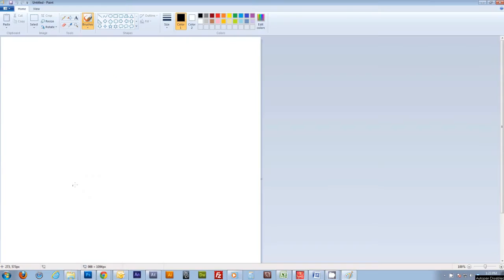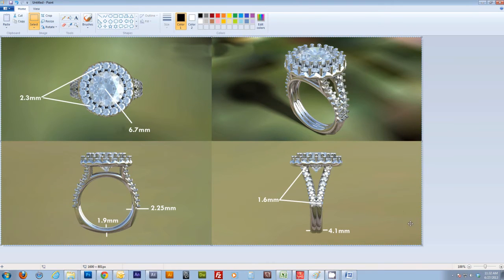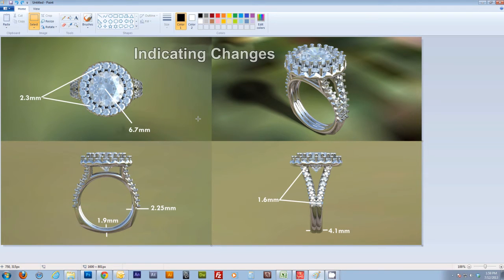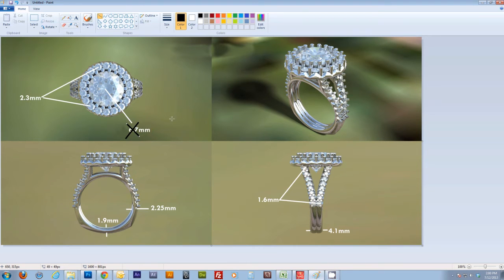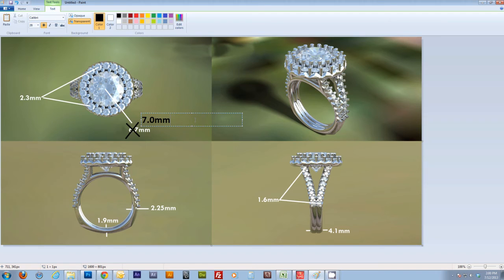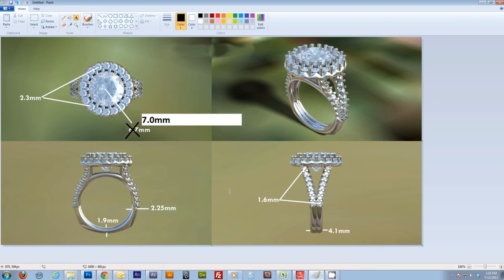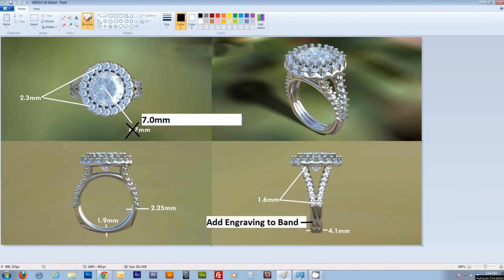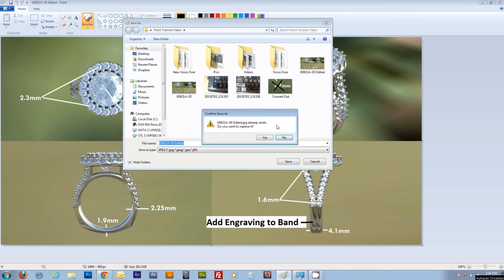Malakan Paint Tutorial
A short tutorial video showing you how to use Microsoft Paint to indicate changes you'd like made to your CAD design.